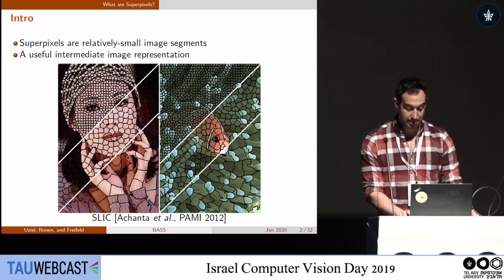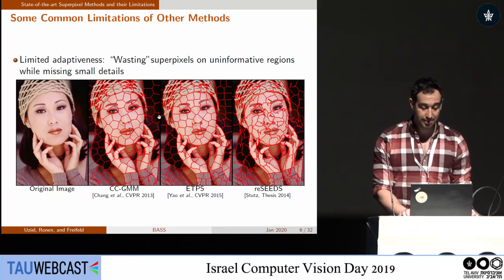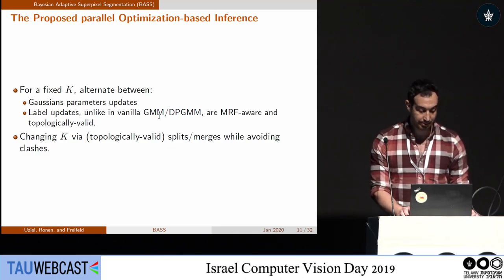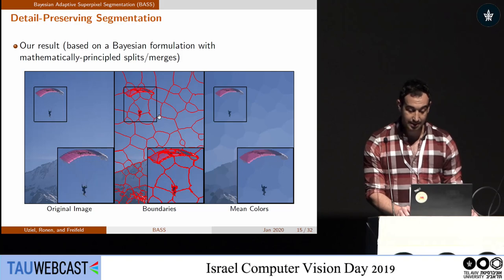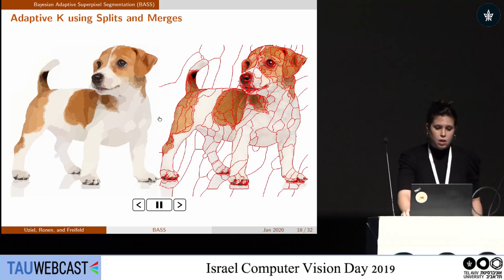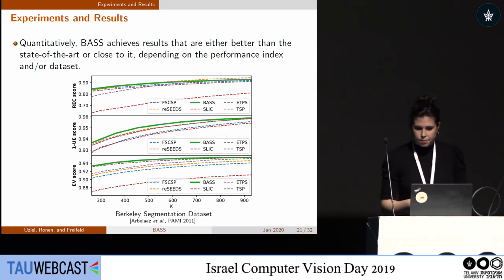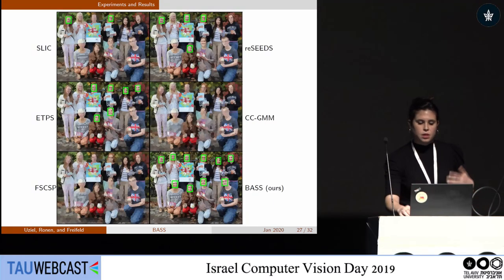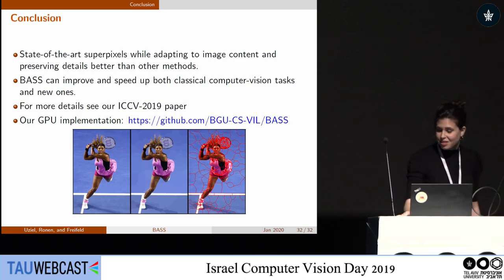Bayesian Adaptive Superpixel Segmentation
Roy Uziel, Meitar Ronen and Oren Freifeld, BGU

6.1.20